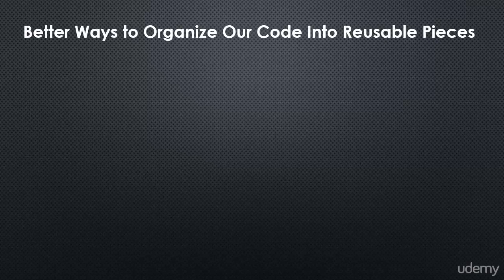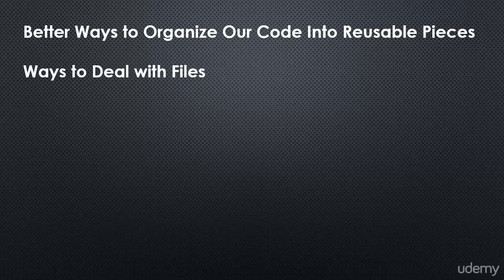NodeJS For Beginners : #9 - What Does Javascript Need to Manage a Server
Hi, in this NodeJS course we help you understand JavaScript, install NodeJS, Modules, Exports and Require. Understanding Events and Event Emmiter. Besides, understand more about Asynchronous Code, Http and how to create a Web Server. Using Express library, working with MongoDB, MySQL,. Besides helping you create Restful API and Angular,...